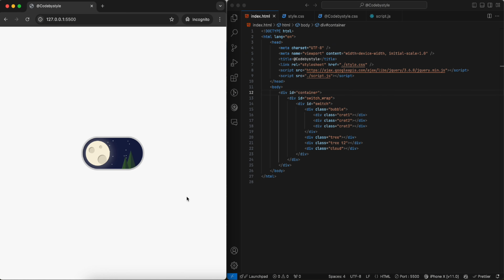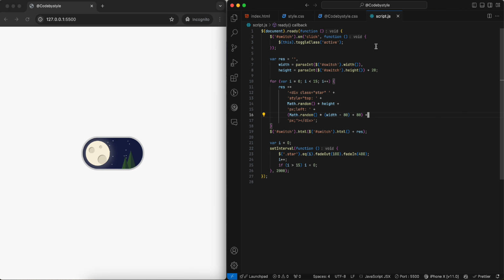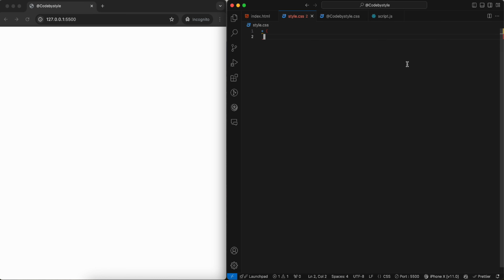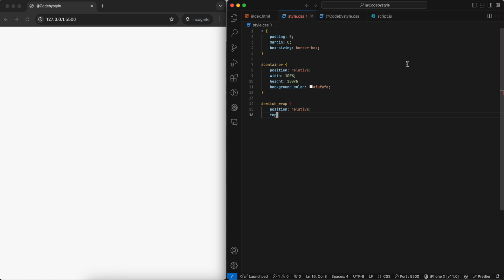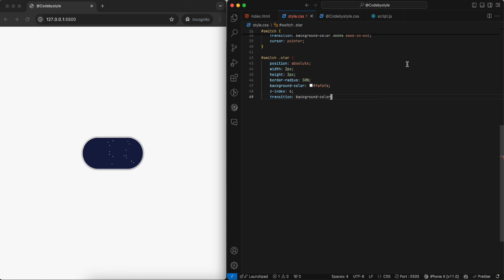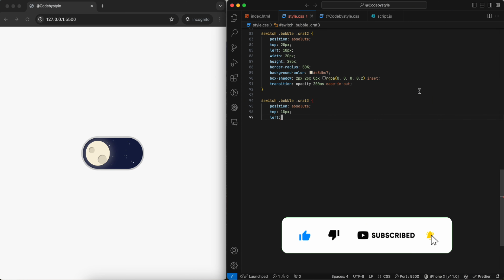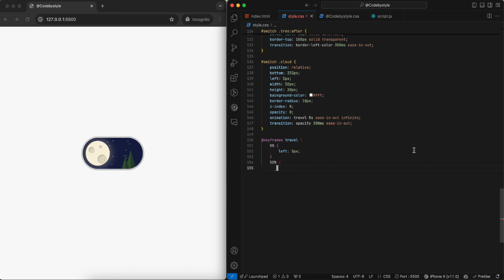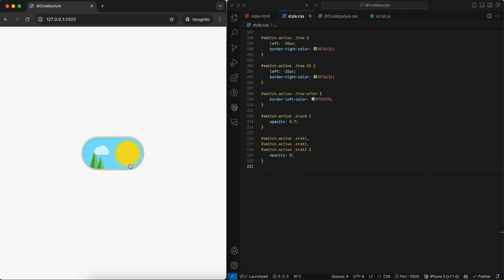Fun Day Night Toggle Animation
Join me on day 02 of our frontend web animation journey as we create a fun and engaging css switch animation. Perfect for web designers and developers looking to add interactive UI elements to their projects. Watch step-by-step as we build this animated switch from scratch